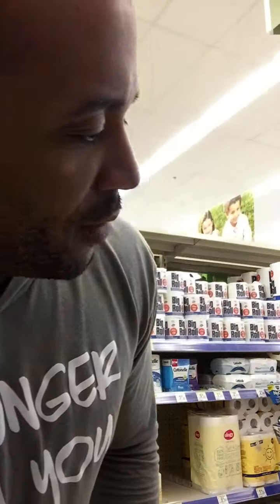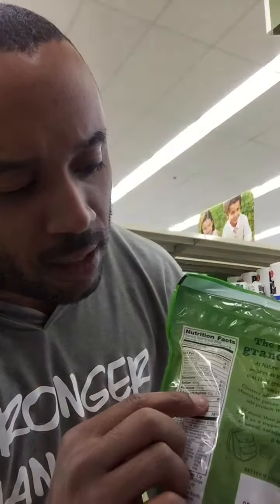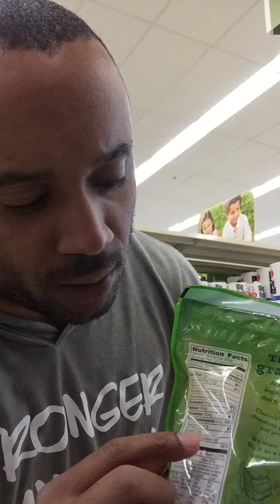Food Tip - Snack Labels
Rialand Jones aka The Fat Assassin™

FACEBOOK - Rialand Jones - The Fat Assassin

Send Mail To - 2215 Plank Rd #109 Fredericksburg VA, 22